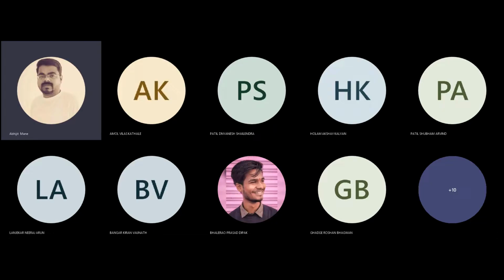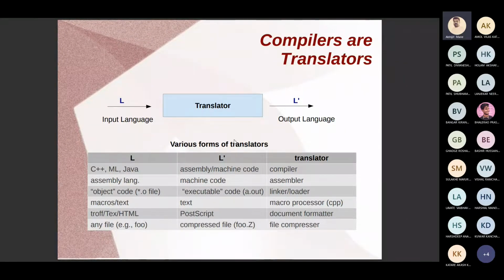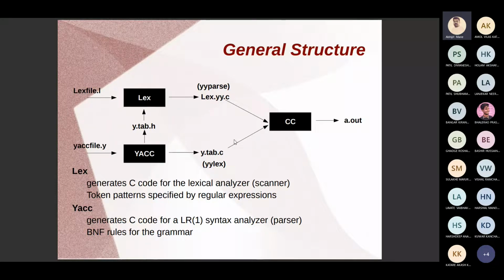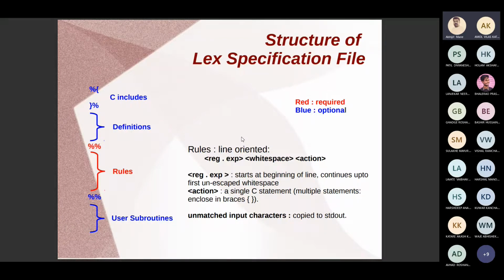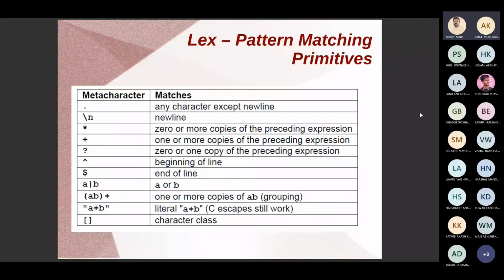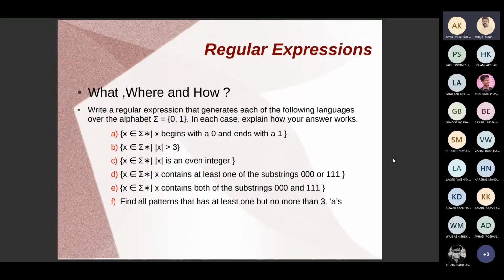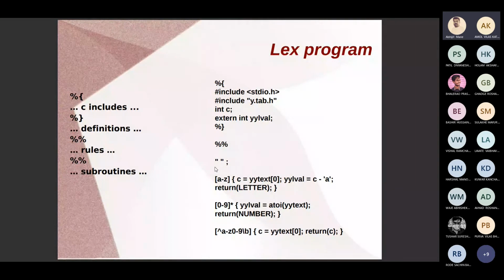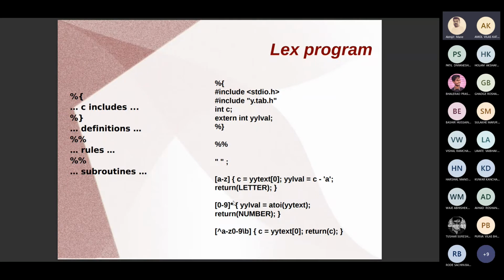Systems 02 11-05 2022